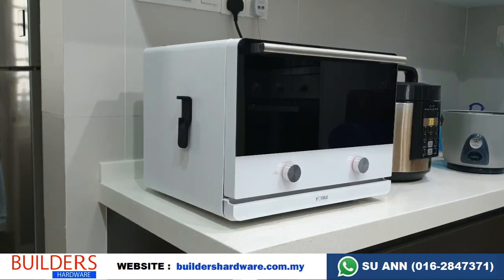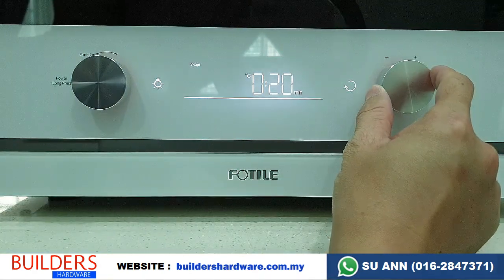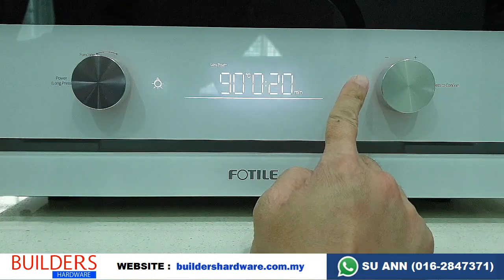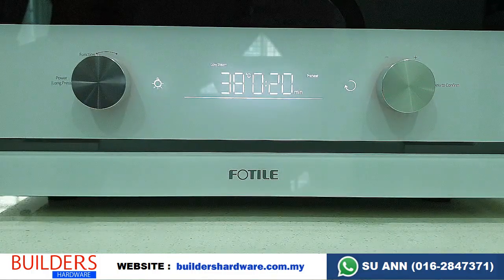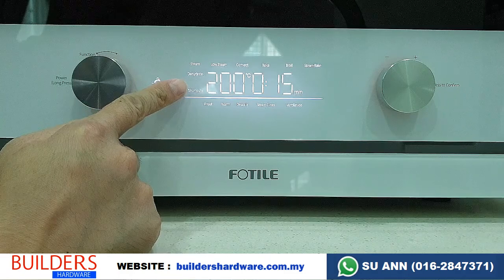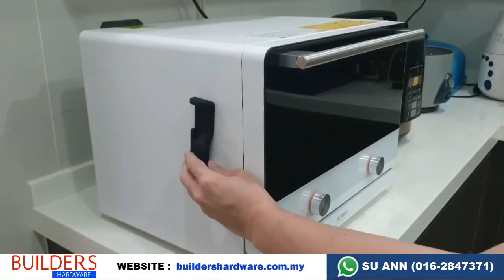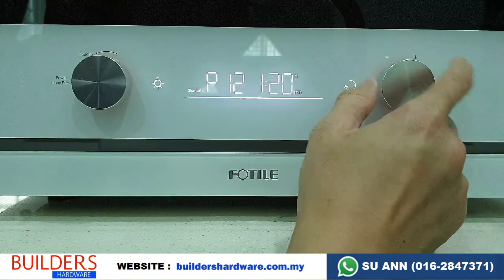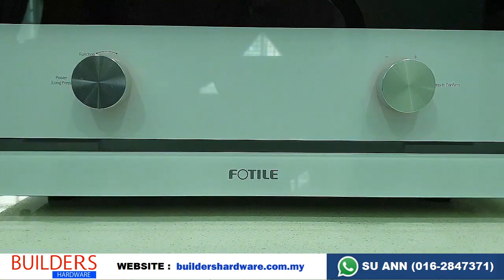FOTILE ONE OVEN (COMBI OVEN) HYZK26-E1 USER GUIDE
The latest Fotile Combi Oven is so easy to operate. DELIVERY is FREE within PENINSULAR MALAYSIA